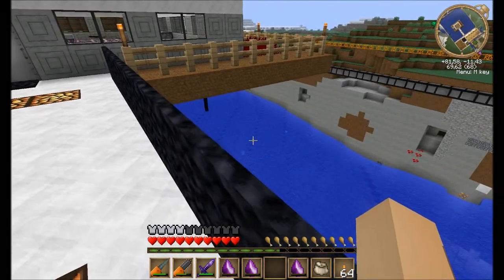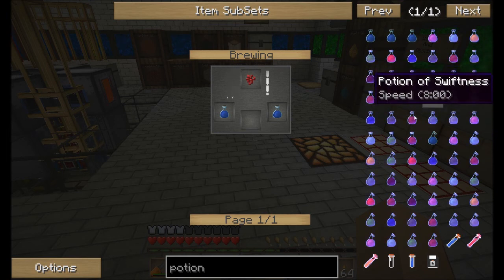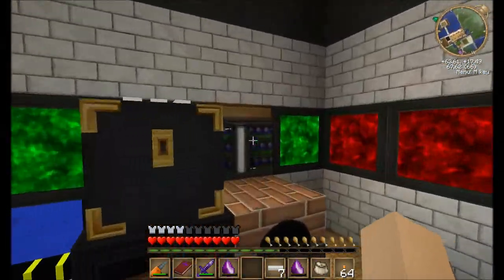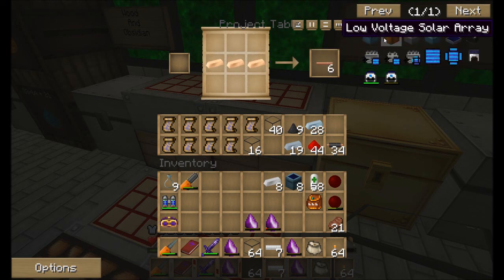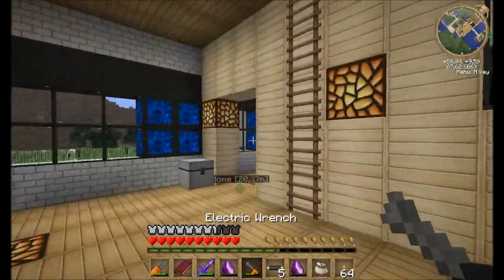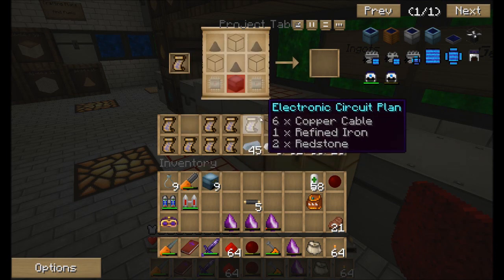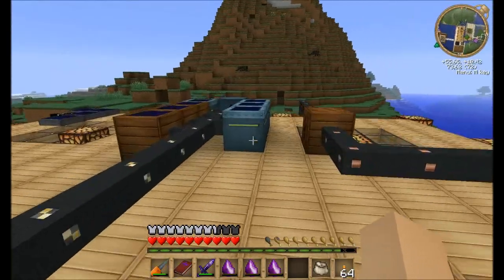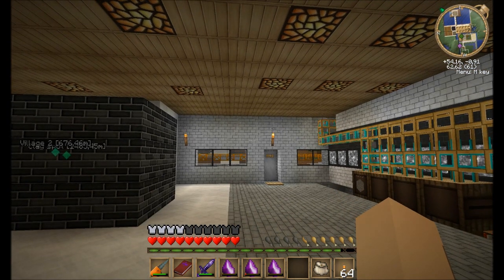Lets Play Minecraft [FTB] Episode 32 Mass Fabricator and Solar Power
Playing some Minecraft with Feed the Beast add-on pack.

After adding a Mass Fabricator I need to get more power. Solar Power is in need of an upgrade.

My computer specs:
i7-2600 CPU @3.4GHz
8GB Ram
NVidia Gforce GTX 500Ti